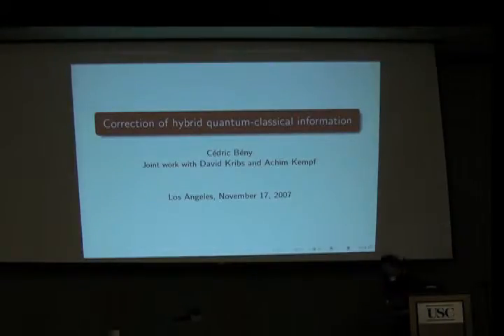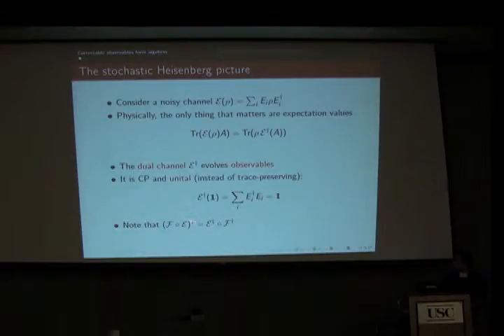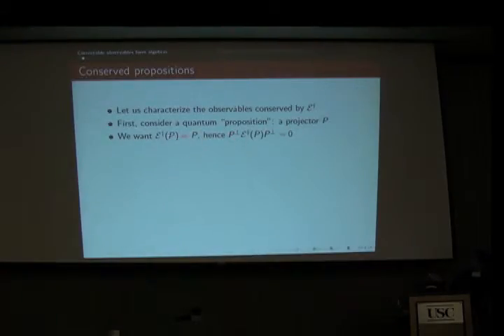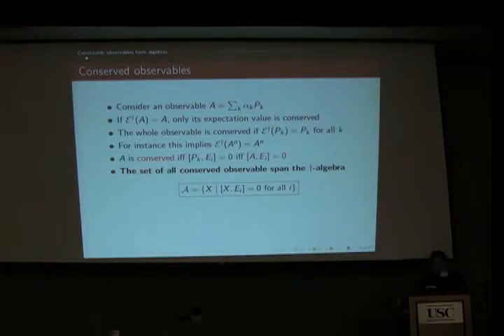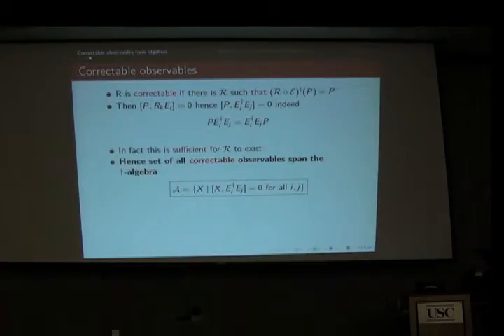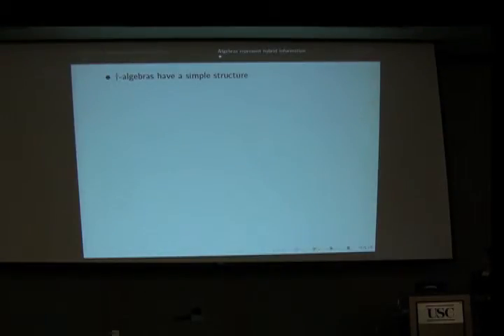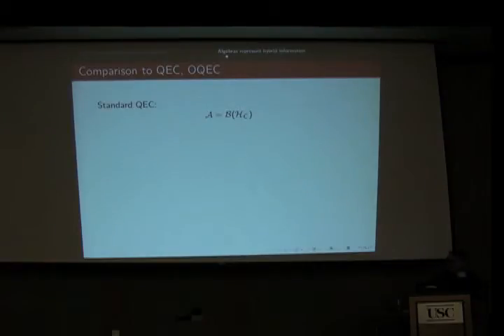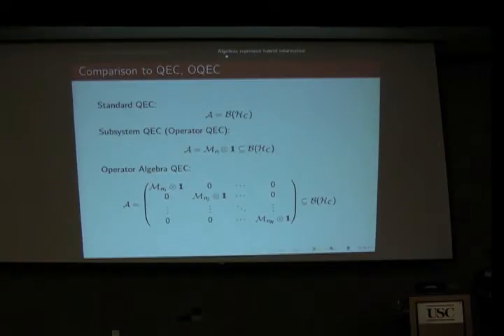QEC2007 Day1 08 Beny